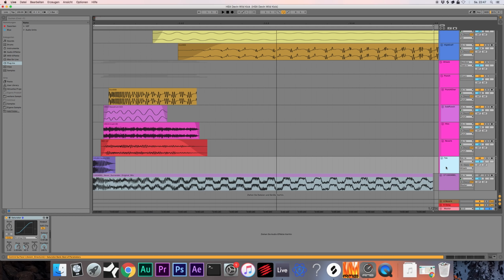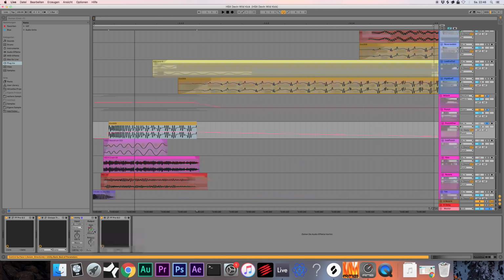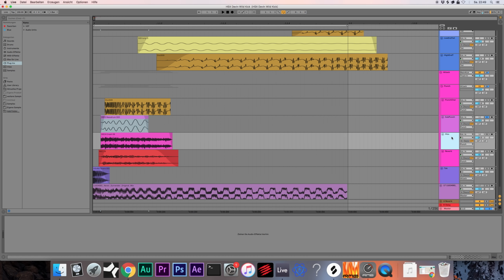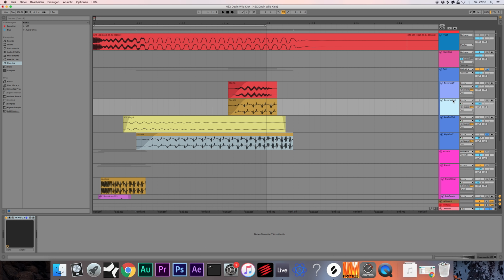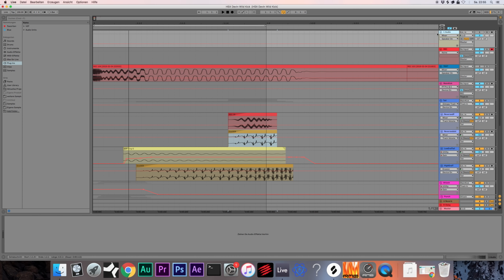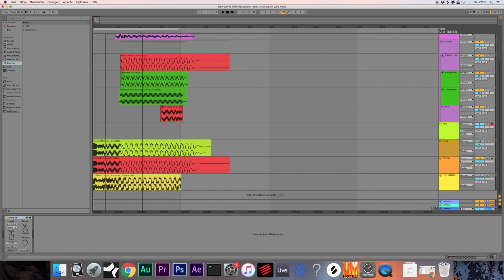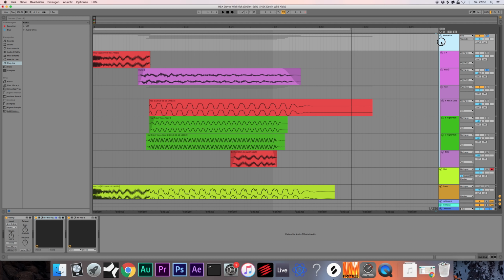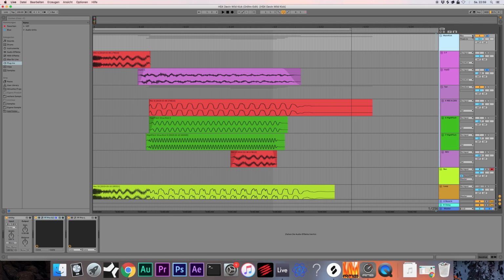Tutorial/Walkthrough How to make a Kick like Devin Wild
Another Tutorial for you :) Check it out! I couldn't create the kick within the tutorial, as it was quite hard to achieve the sound, so I hope you will get some benefit from this walkthrough :)